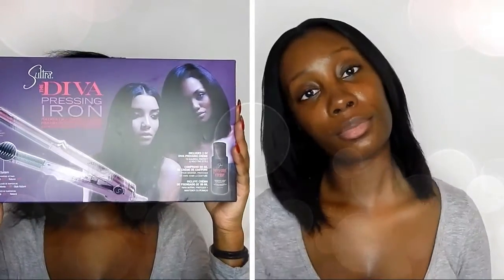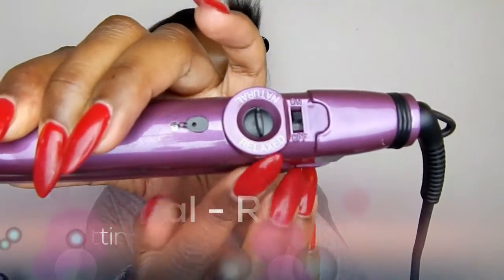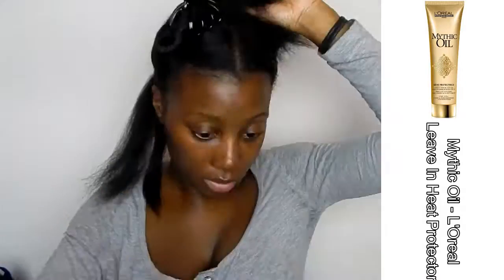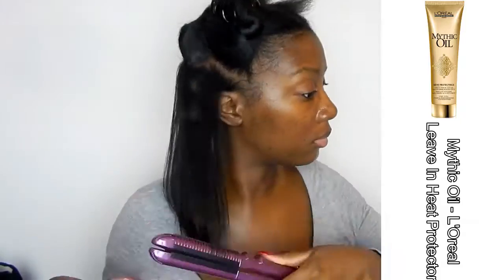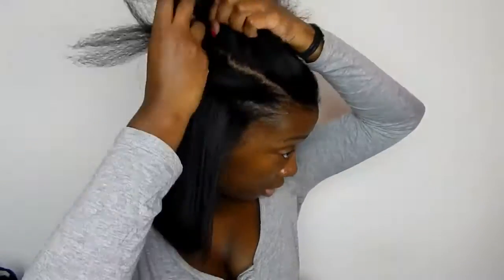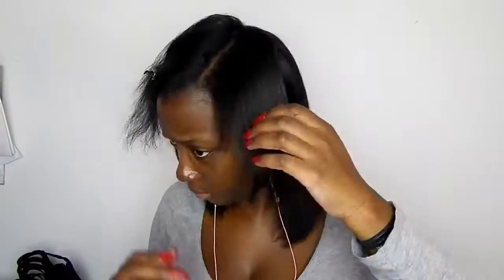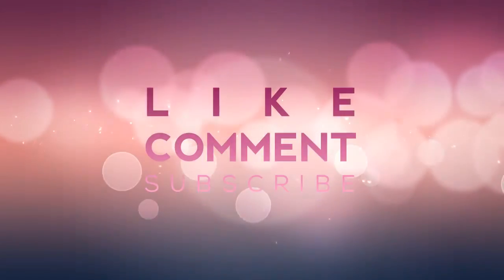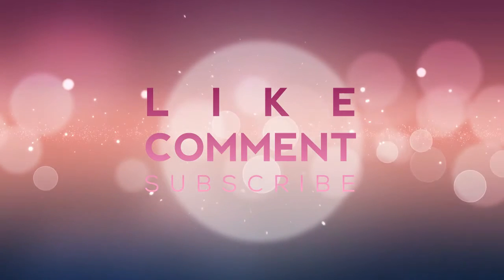How To Straightening My Natural Hair | Dark Skin | DyDy xoxo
I had to do a Q&A/tutorial on this Diva flat iron for relaxed and natural hair baby! I’m giving you my raw, honest opinions and thoughts on what I REALLY think! Wanna get to know me more? Watch the video to find out!

Sultra The Diva Pressing Iron ‣

SNAPCHAT ‣ dydyxoxoxoxo